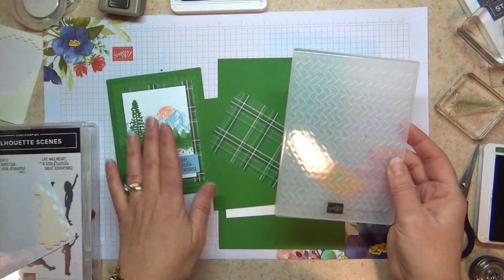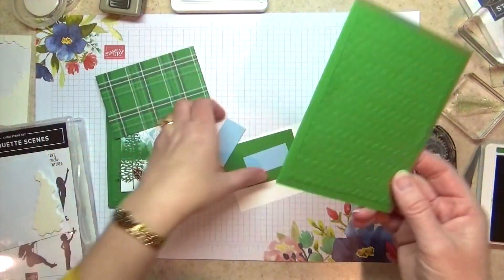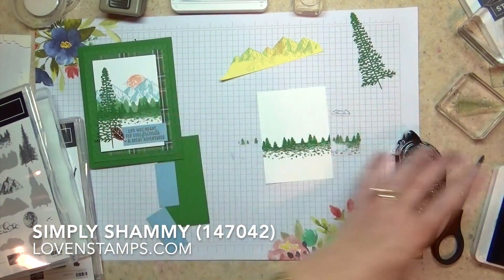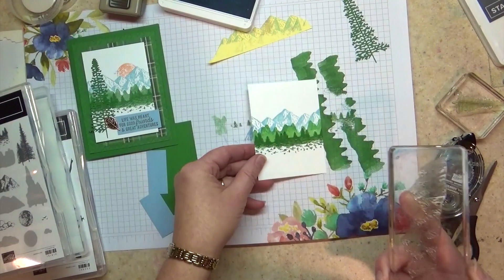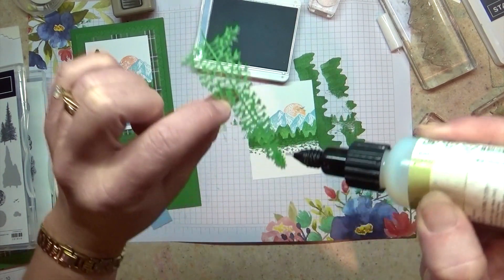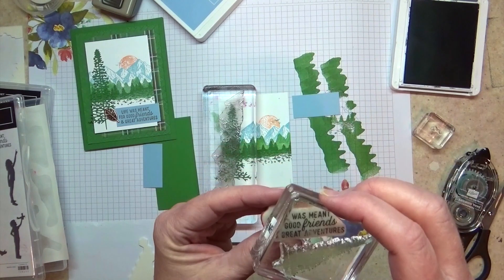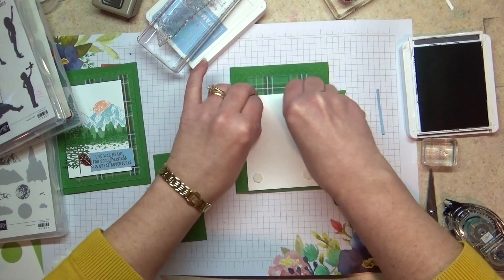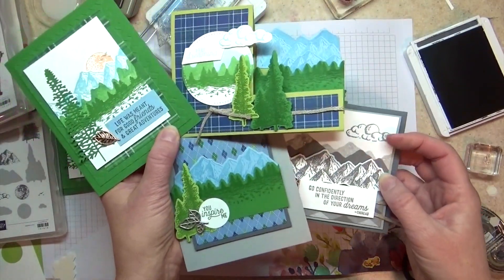Simple Stamping: Make A Masked Mountain Sunset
Learn to make your own sunset (sunrise?) card with the Mountain Air stamp set and this Masking Technique tutorial. Featuring the Mountain Air and Majestic Mountain Dies bundle, this card tutorial makes it easy to create at home, plus your March order can qualify you for a free card kit (details in the link). All supplies are available from my Stampin' Up! Online store.
Got a shopping list? Earn LovenStamps Perks Points and free monthly printable card tutorials by ordering your Stampin' Up! supplies through my online store.
Happy Stamping!
Meg Loven, Stampin' Up! Demonstrator since 2002